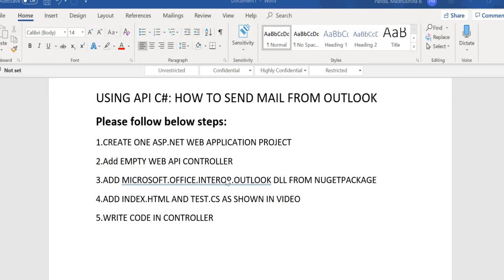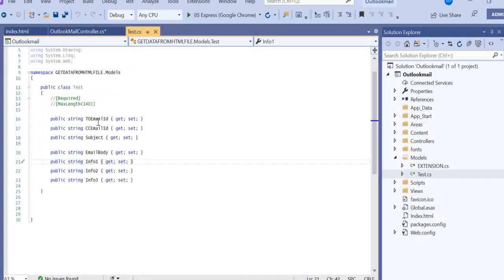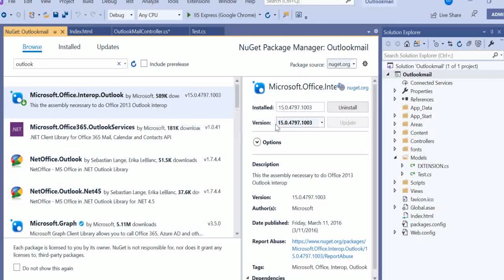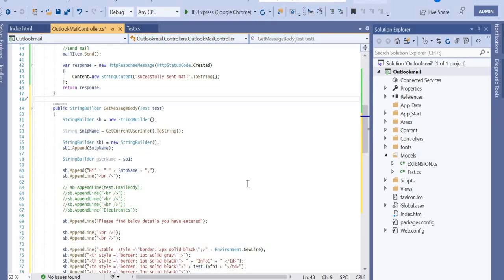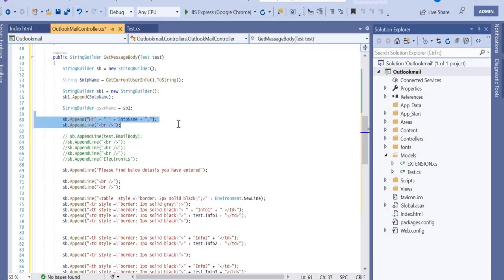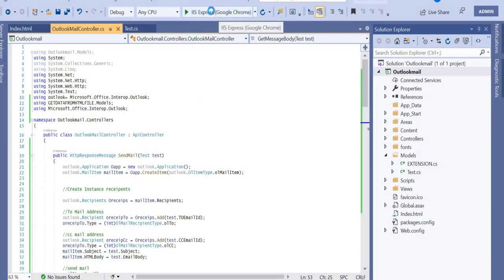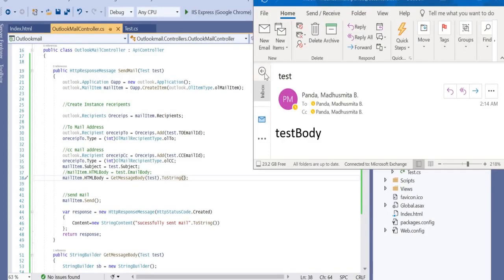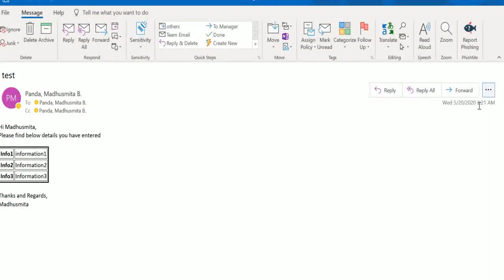Send mail from outlook using C#,API Programmatically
Send mail from outlook using C# Programmatically.